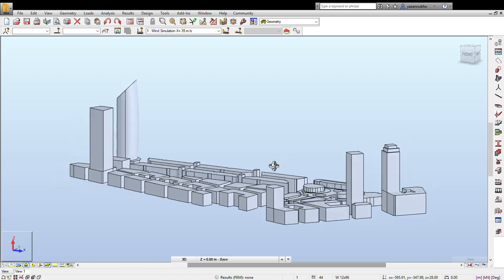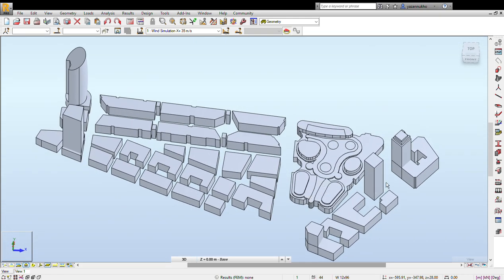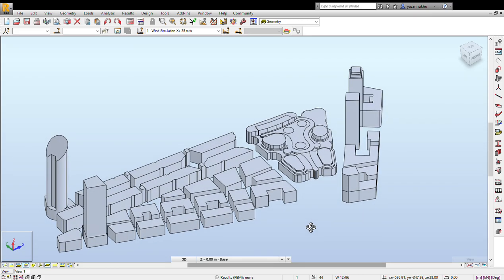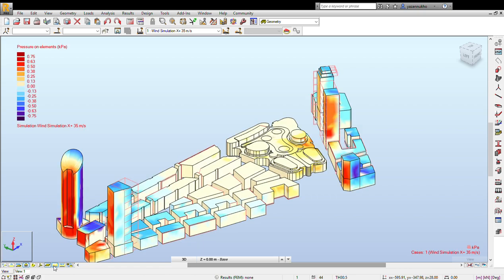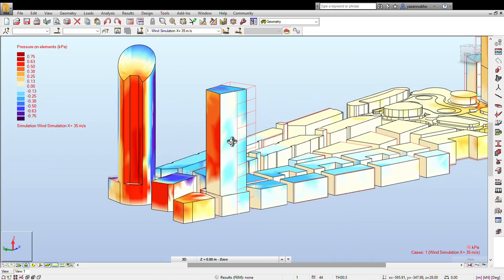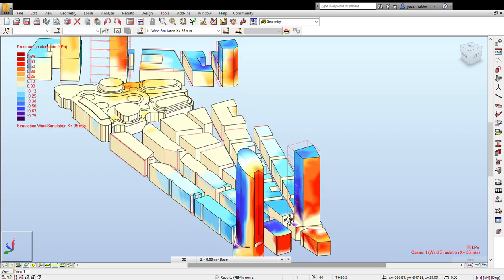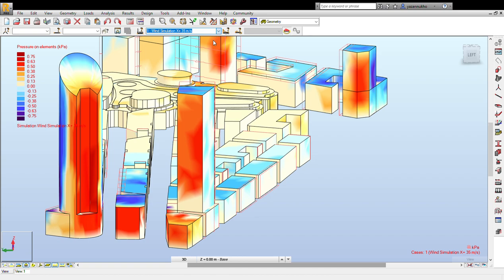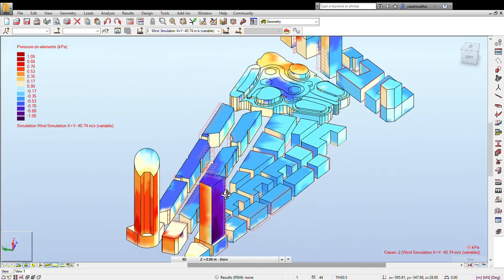Wind tunnel simulation